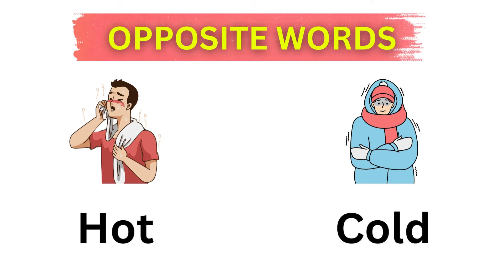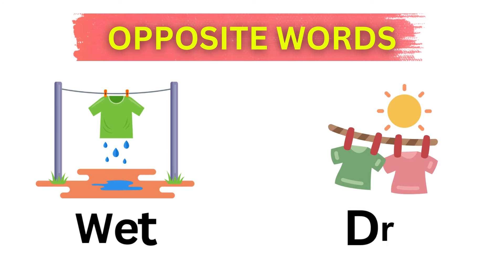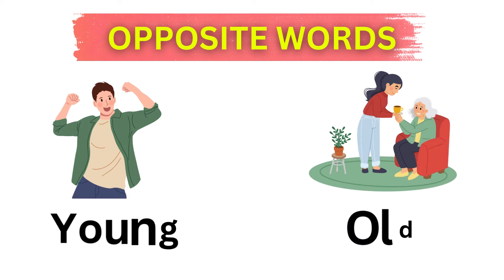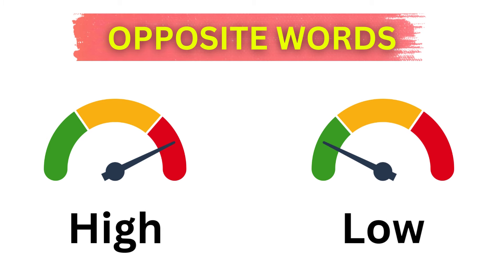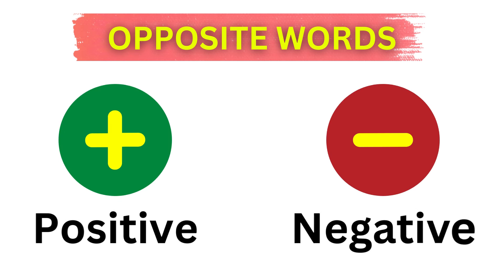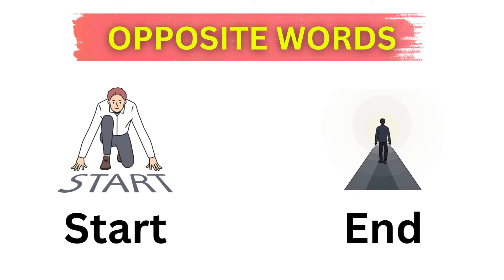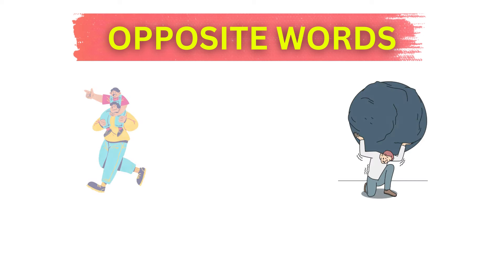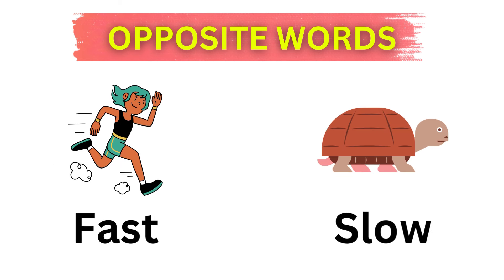Opposite Words | Opposite word in English | Antonyms In English | Learn English